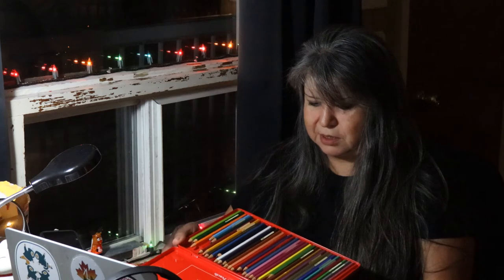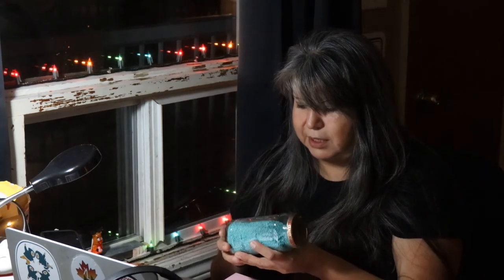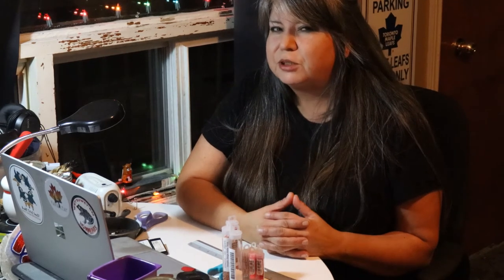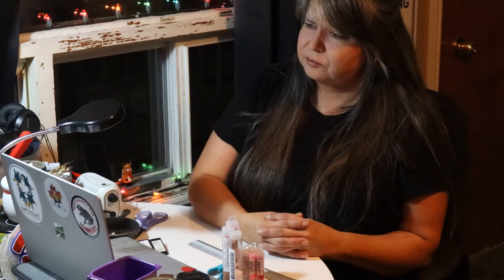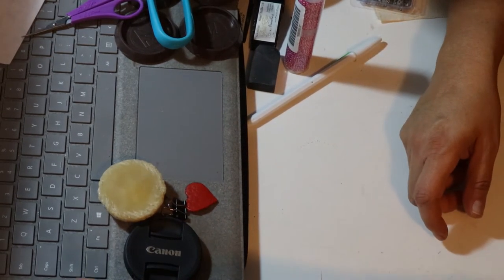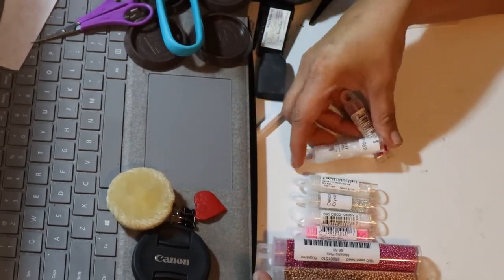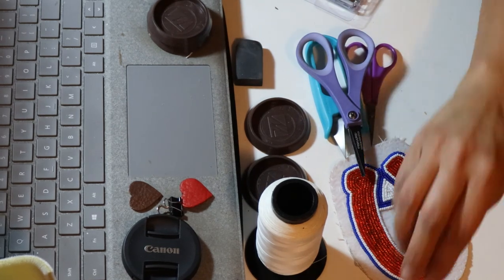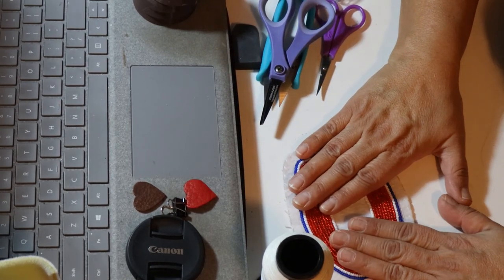ARYA'S KOKUM Episode 1 Introduction to Beading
This video is made for my granddaughter Arya, so she can see me anytime she likes - everything a Kokum would want a grandchild to know!  Beadwork, sewing, painting, drawing, sewing, cooking, pyrography, regalia making, with the odd product review.
Sharing what little I know, from beautiful Temiscaming, Quebec :D

What you need for starting your beading journey...
1.  Assortment of beads, black and white are staples.  Recommend size 10/0
2.  Size 10/0 gold eye beading needles, about 1.5 inches long
3.  Beeswax cake
4.  Heavy grade canvas, half a meter or less, you don't need much to start
5.  Scissors for beading only
6.  A good source of light (daylight) or an LED is recommended
7.  Furniture coasters for chair legs (cannot be stabbed and spilled)
8.  A picture
9.  Beading Thread, Nymo white
10.  Beading Foundation (Heavy grade sew on interfacing, or "Stiff Stuff")